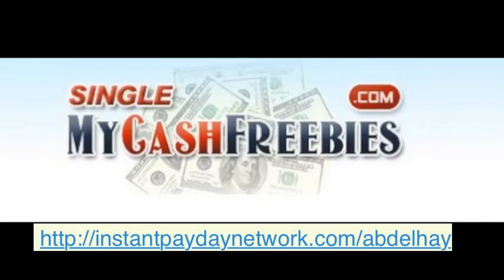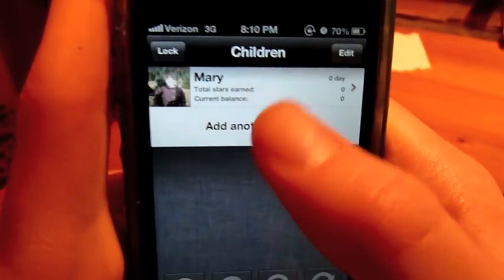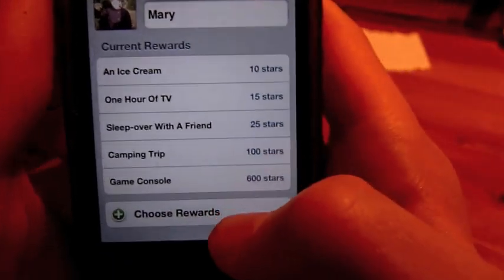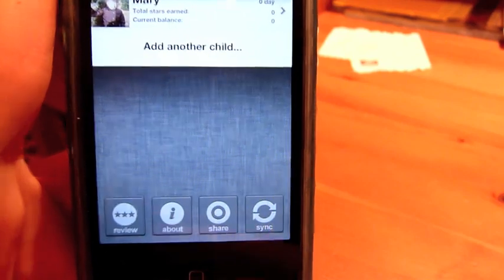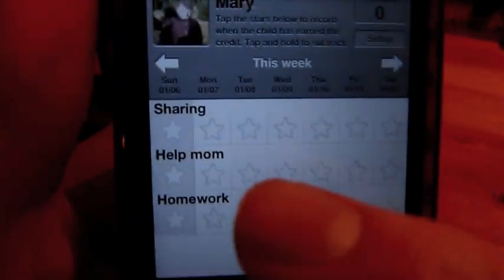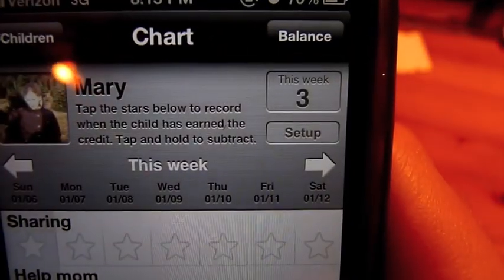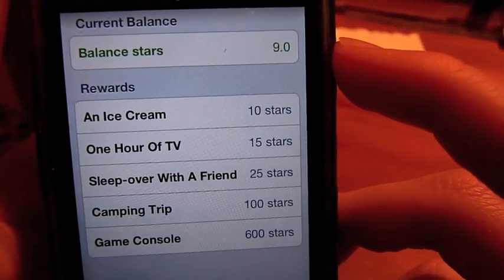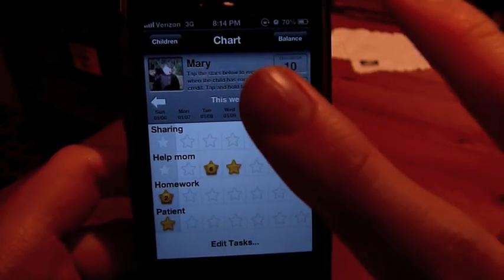iRewardChart - iPhone App Review